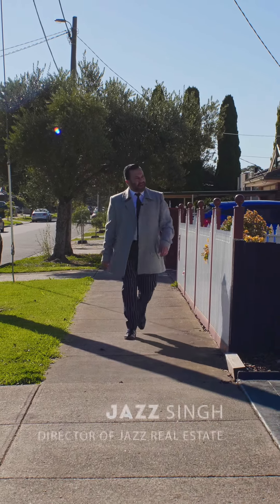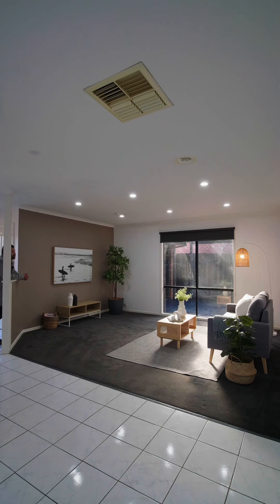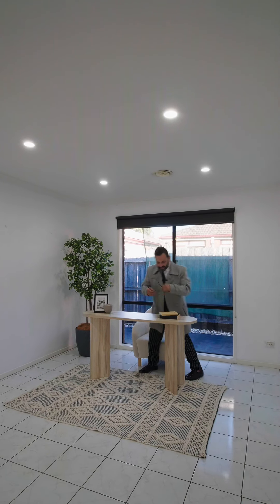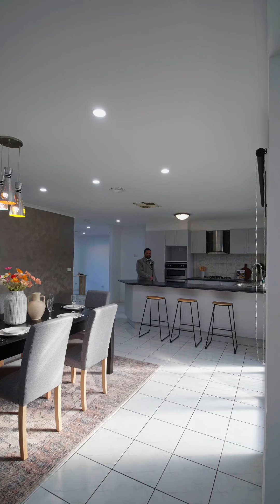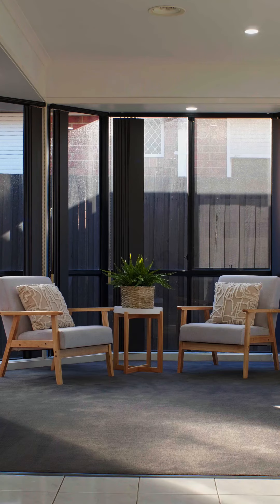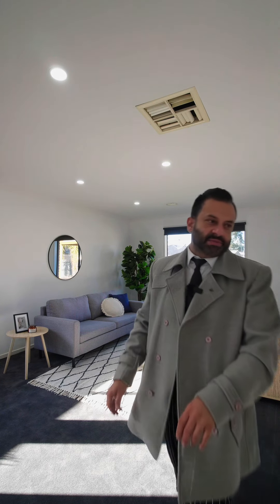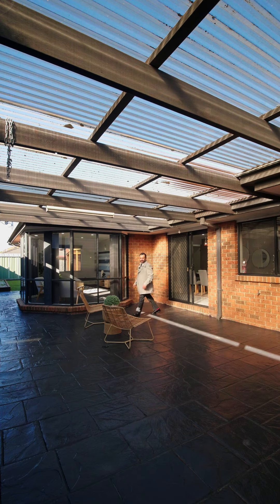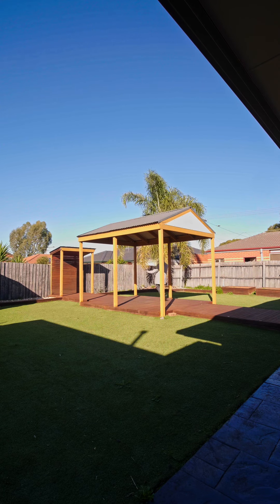Jazz Singh presents 36 Leila St Deer Park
Jazz Singh presents 36 Leila St Deer Park jazz real estate Eview group point cook